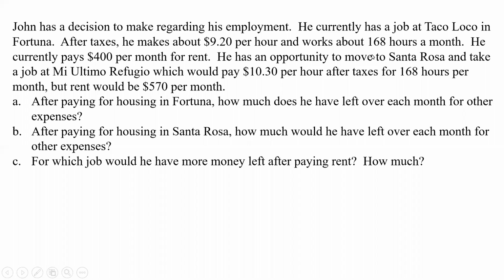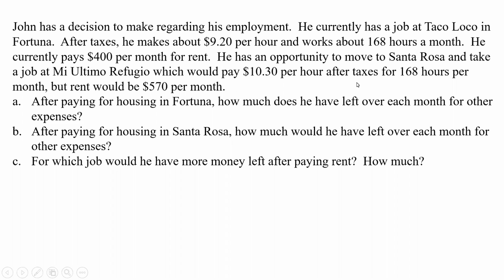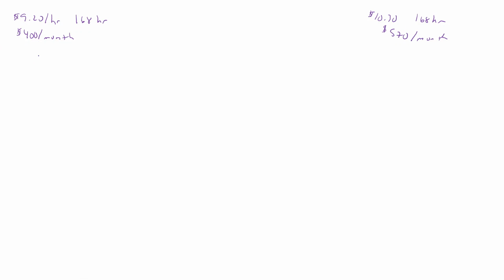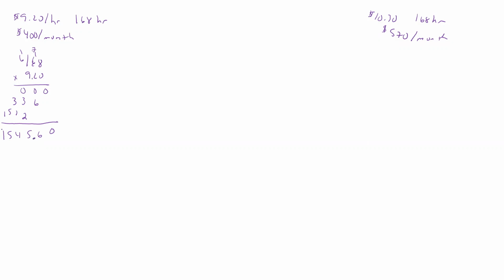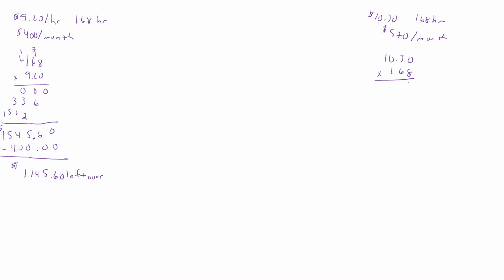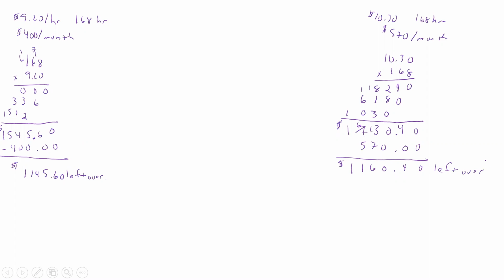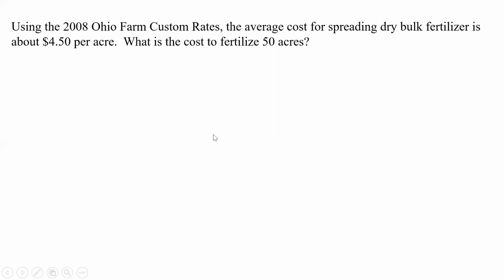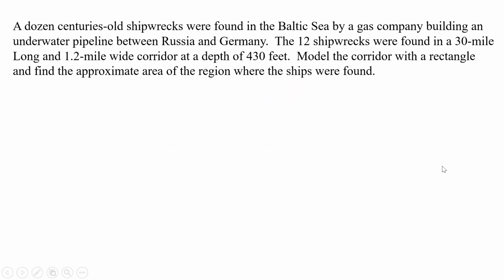5.3 Set 2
Examples:  5.3 Multiplying Decimals